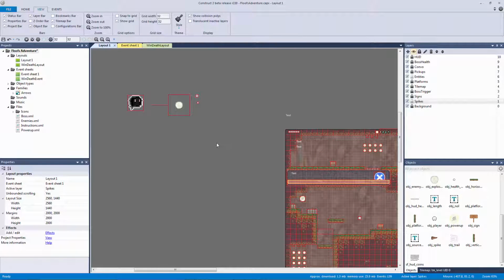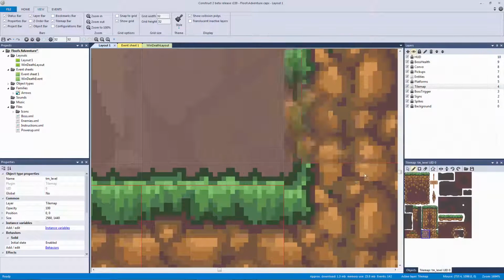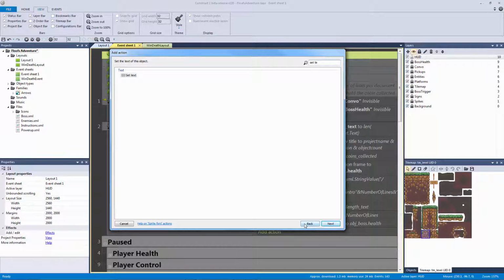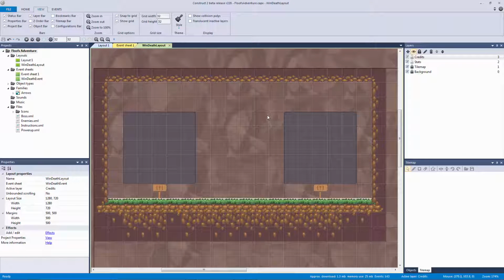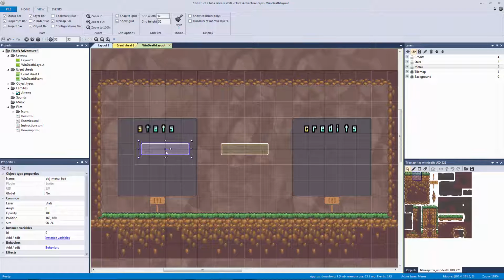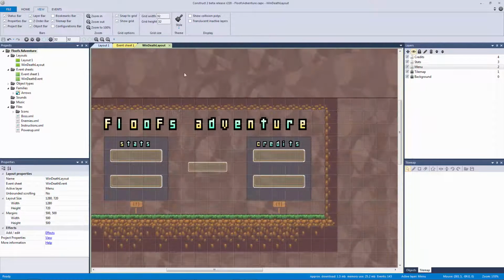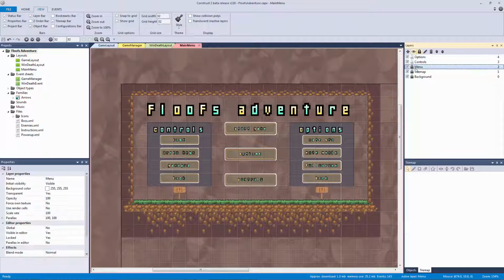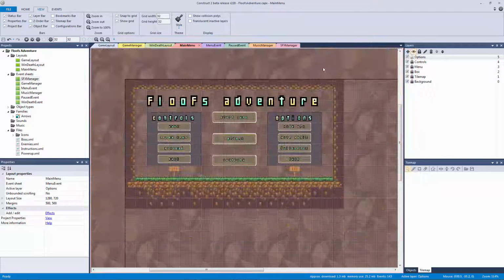Construct 2: Mini Platformer Series Episode 7/10 | Jerementor